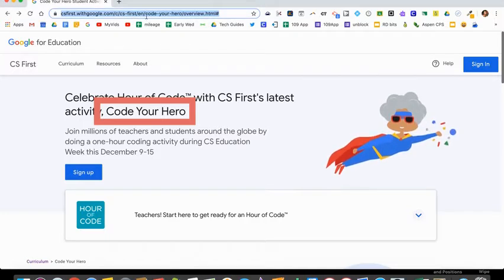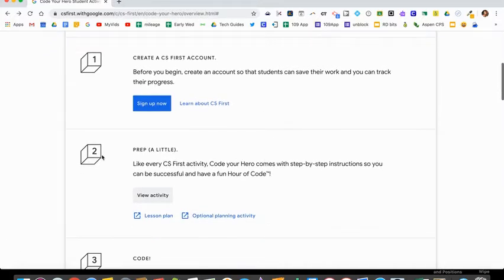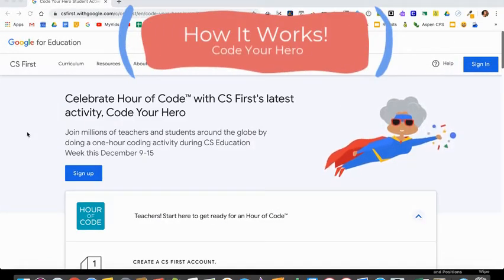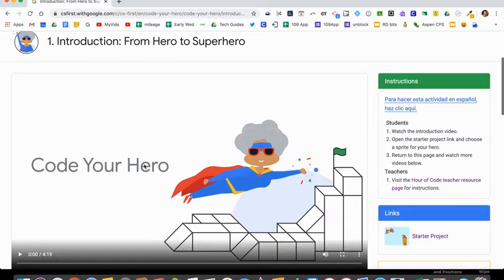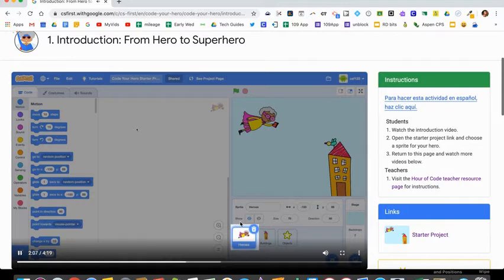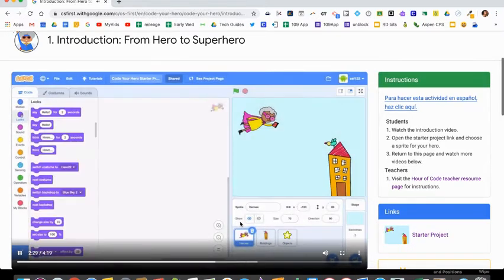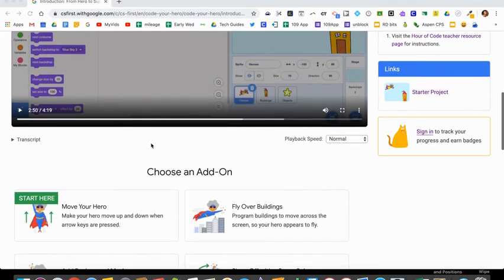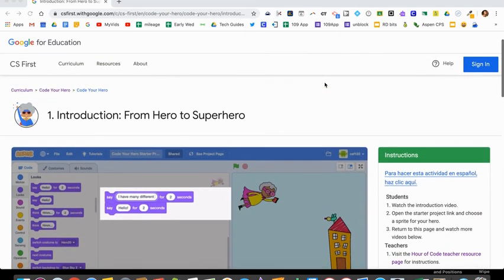Google for Edu CS First "Code Your Hero"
A quick tour of how Google's CS First coding activity "Code Your Hero" works.